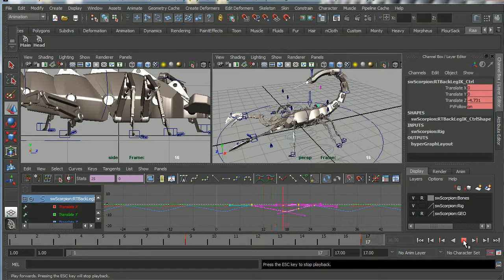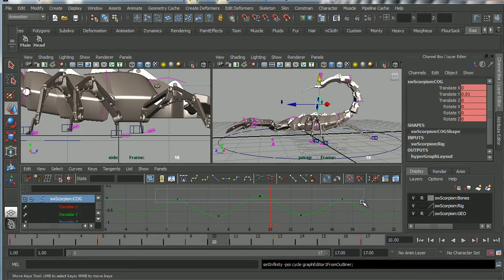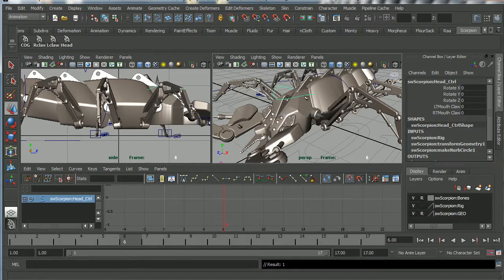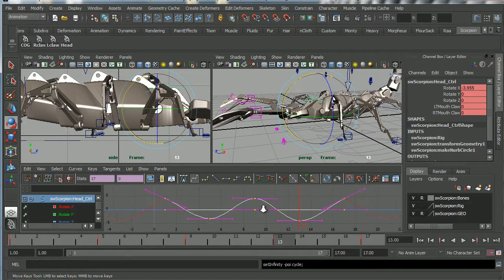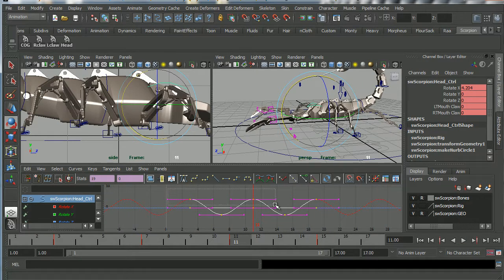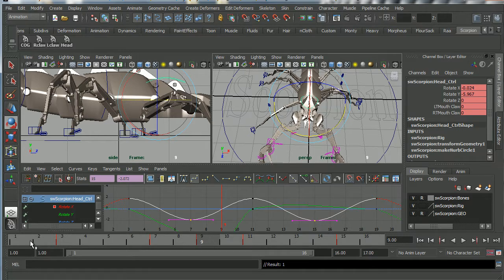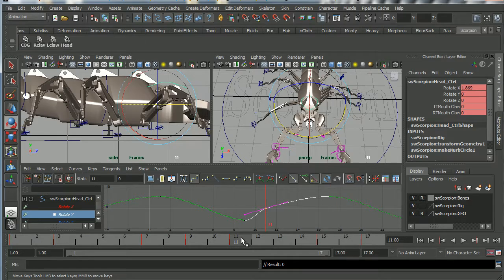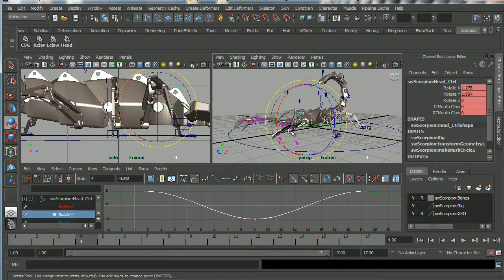Scorpion Tutorial Pt3